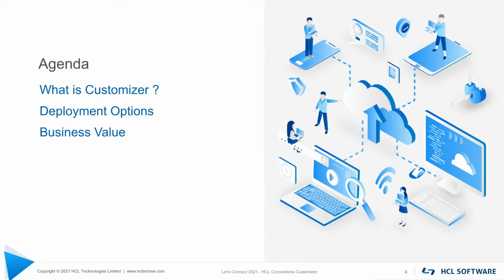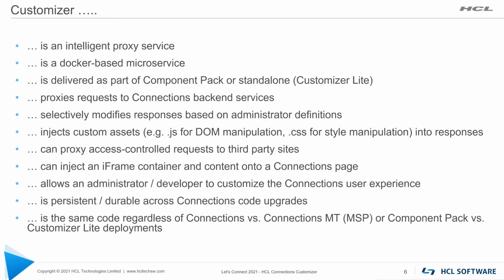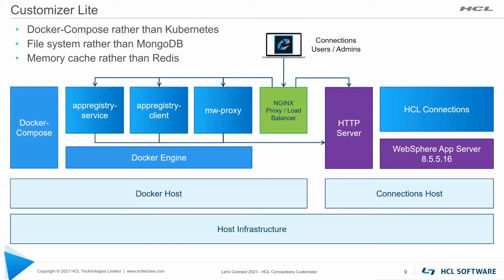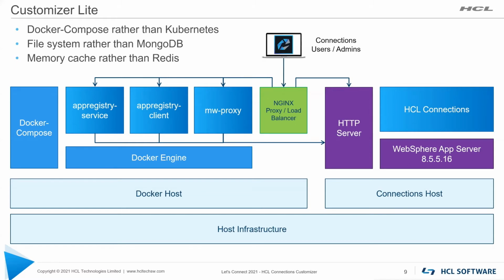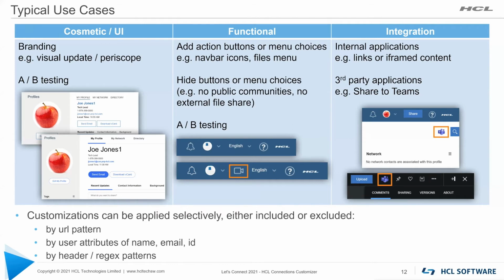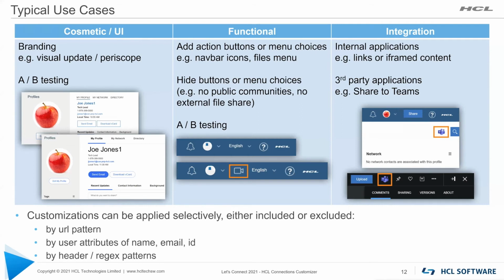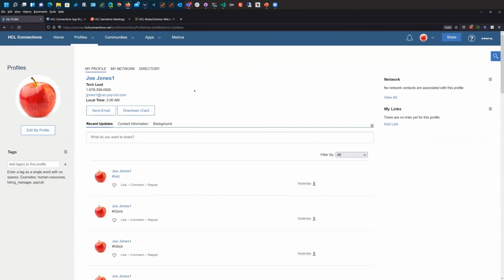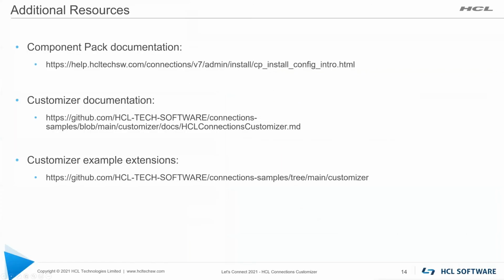Let'sConnect Connects September 2021 - HCL Connections Customizer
HCL Connections Customizer

HCL Connections has an incredibly rich feature set spanning many applications, yet there is always that one thing that your users are asking about. “Can we make this behave differently?”, “Can we limit who can create external Communities?” or “How can we integrate a line-of-business application into my Community?” With the Customizer all of this can be done faster and cheaper - let us show you a few examples on how the feature set of HCL Connections can be changed effectively!

Presented by:
David Bell, HCL

https//letsconnect.world